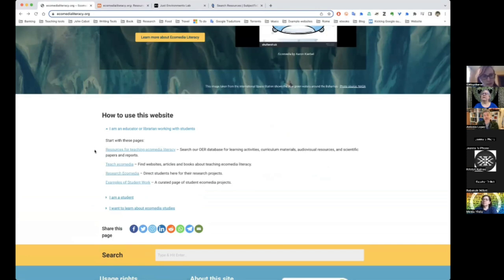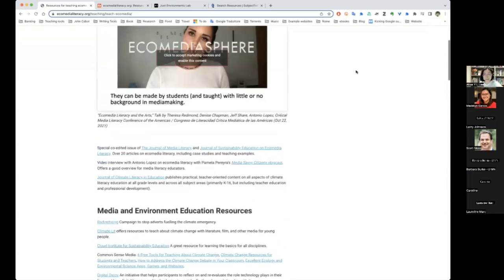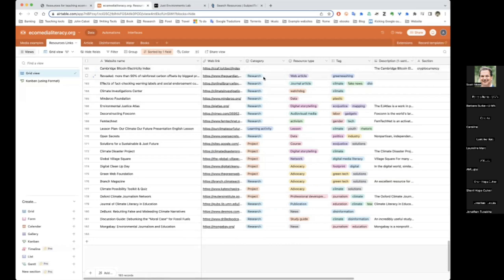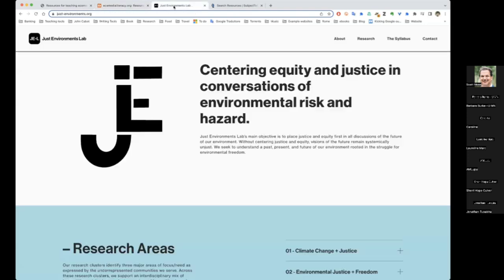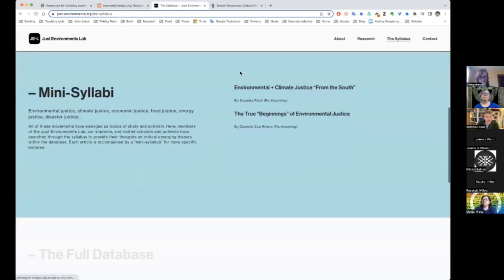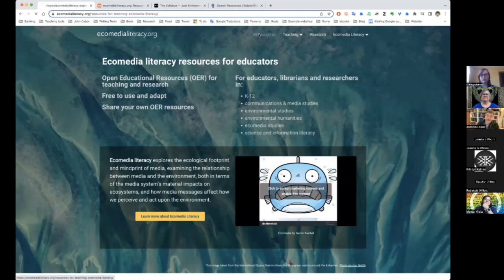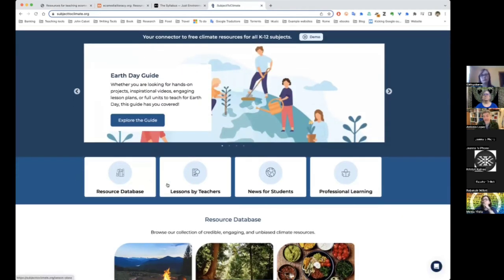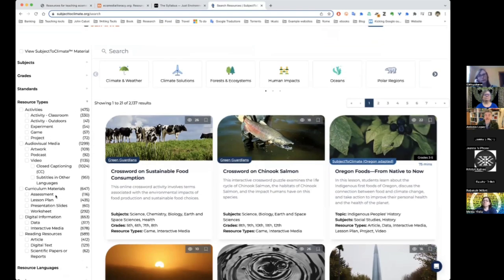Marieli Rowe Award Recipients - Antonio Lopez - Spring Network Updates 2023.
Marieli Rowe Award Recipient Antonio Lopez shares the progress of his website EcomediaLiteracy.org.
Visit the link below to know more about Marieli Rowe Innovation in Media Literacy Education Award and the 2022 recipients.